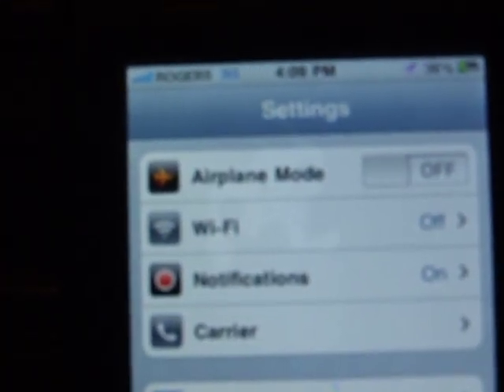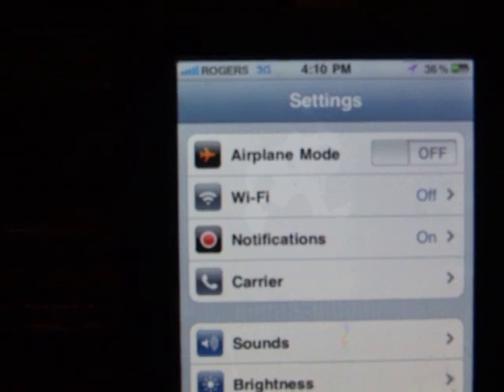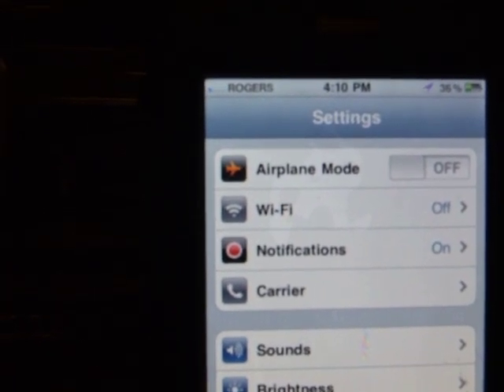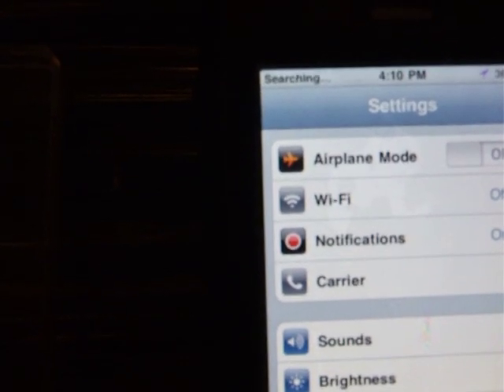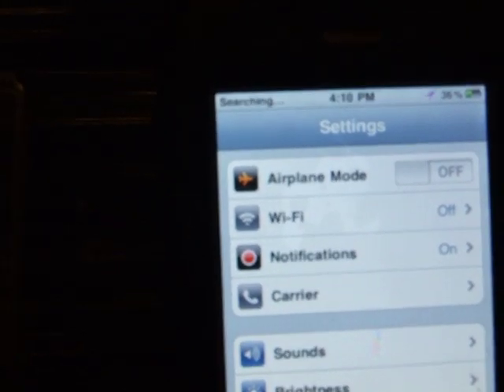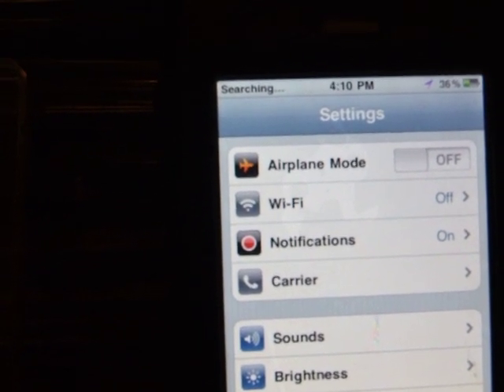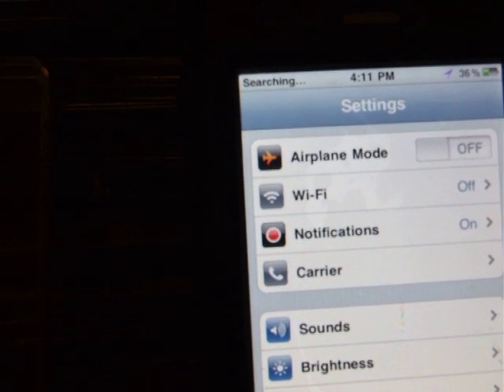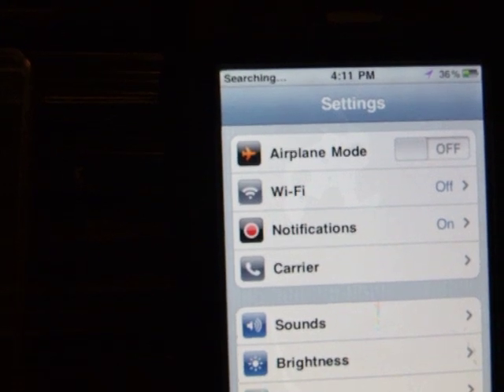Cellular Phone Jammer & the LAW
In this video we will review the TANGREAT High Power Cellular Phone Jammer. This sophisticated high power desktop cellular phone jammer has been test in a government laboratory before I tested the device at my residence.

Features:
•It can provide 24/7/365 jamming even in a constant cooling system.
•Remote control available to ON/OFF the jammer.
•Output power adjustable design makes the jammer more user-friendly.
•10Watt high output power makes a more efficient jamming.
•Shielding range can be up to 50M.
•Up to four frequency bands, including all the cellular phone bands, with GPS or Bluetooth optional.

Application:
Meeting Room, Oil and Gas Storage Facilities and fields, Hospitals, Theatres,
Recording Studios, Banks, Contract Tendering Rooms, Churches, Conference, Rooms, Classrooms, Testing Facilities, Security Services, Military Units, Secret, Services, News Conference Rooms, Libraries, Museums, Prisons, Courts, Border Patrol and Drug Enforcement, Customs